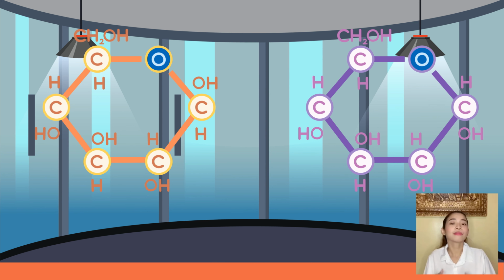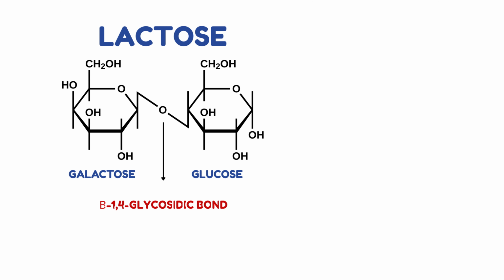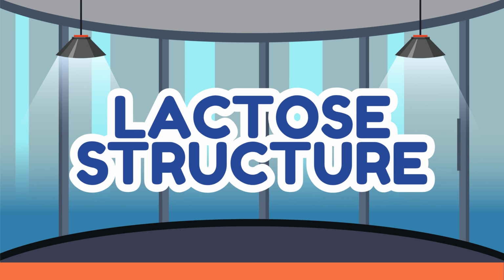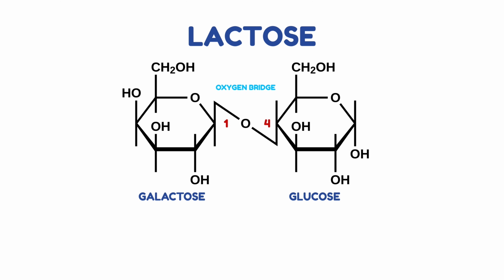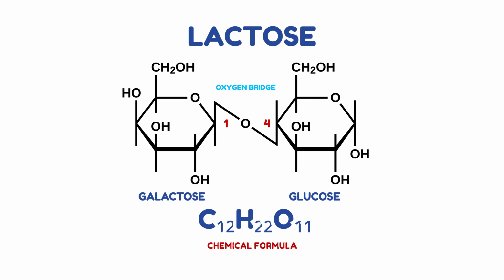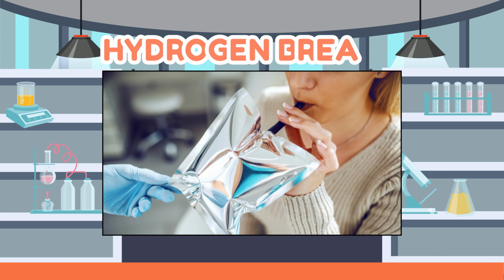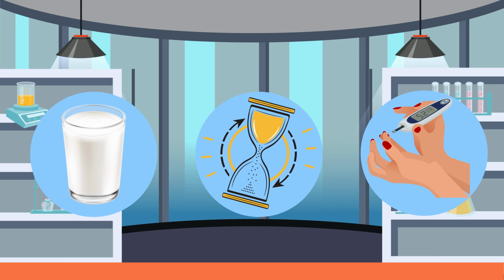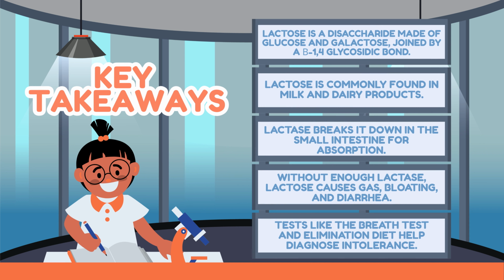Stop! Lactose, Listen, and Learn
Lactose🧬
Lactose is milk’s natural sugar. It is sweet, simple, and sometimes tricky to digest. If your gut says “no thanks,” you might have lactose intolerance. Just a little sugar causing a big stir in the body!

📌Lactose: Structure, Components (Glucose + Galactose) and Lactose Intolerance

📚Topic Outline:
- Introduction to Lactose
- Lactose Structure
- Digestion of Lactose
- Lactose Intolerance

👨‍🔬 Group Members:
- TENORIO, Joshua Arthur
- UNABIA, Mary Nicolette
- TEJERO, Precious Hecille

📖 References:
- Velez College Biochemistry Lecture Book
- Institute for Quality and Efficiency in Health Care. “Causes and Diagnosis of Lactose Intolerance.” Nih.gov
- LibreTexts. “Lactose Intolerance and the Reaction Kinetics of Lactase.” Chemistry LibreTexts, 16 Nov. 2022
- Lehninger: Principles of Biochemistry (sixth edition)